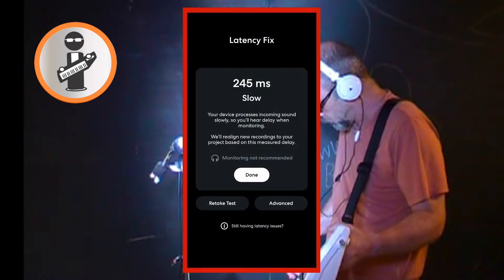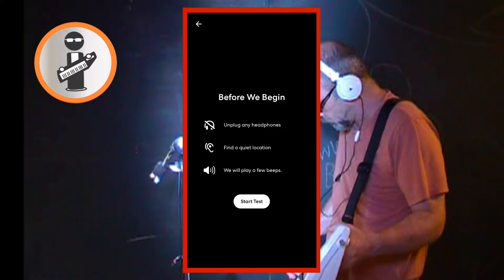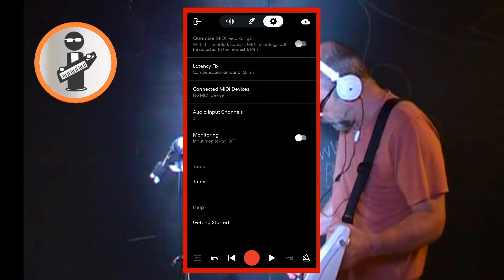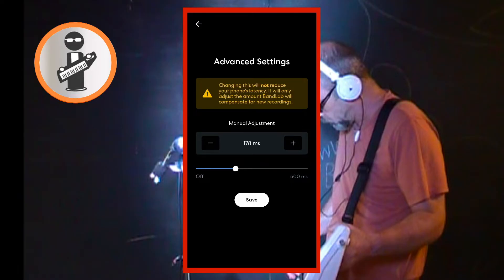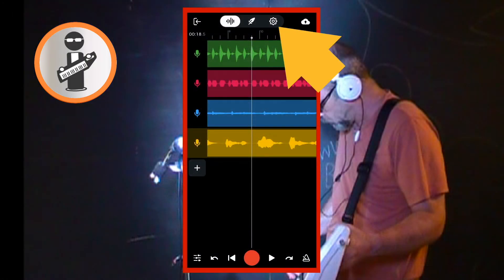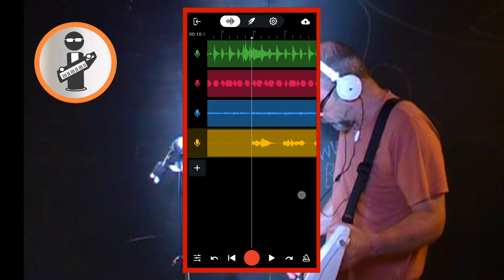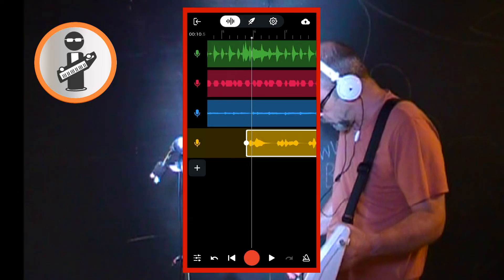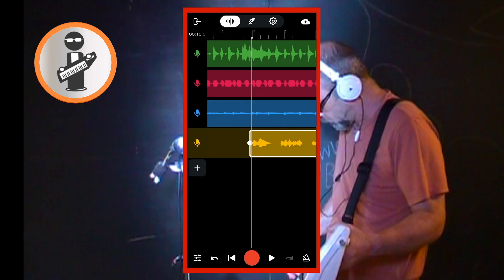Bandlab. How to match your vocals to the beat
How to properly set up audio latency compensation in bandlab so your phone records vocals and audio tracks in time with the beat or bars of your song. And how to match your recorded vocals and audio tracks to the beat or bars of your song, if they are out of timing with the beat after being recorded.